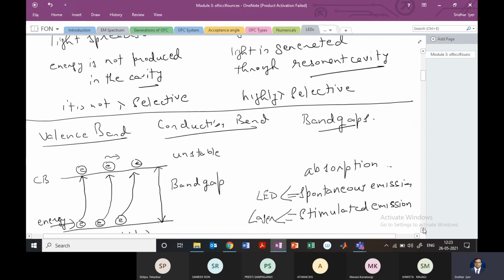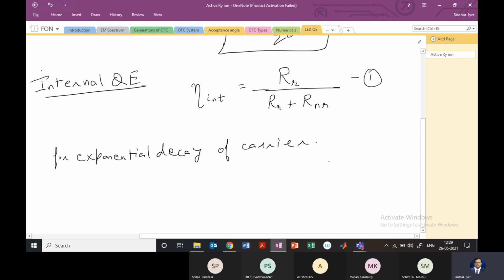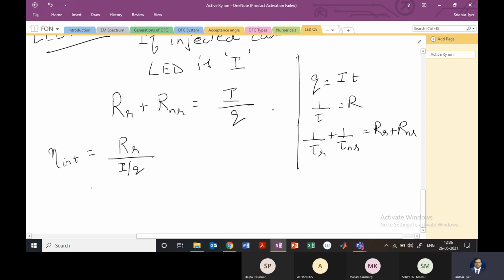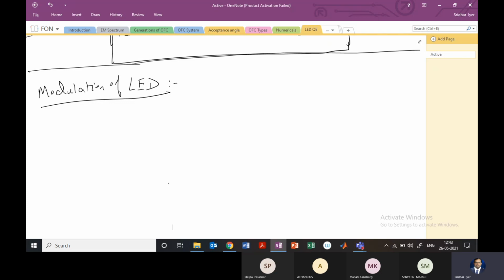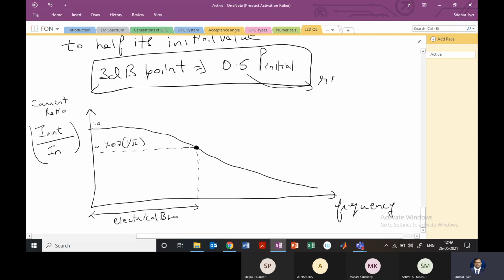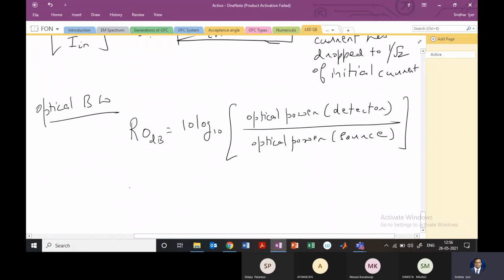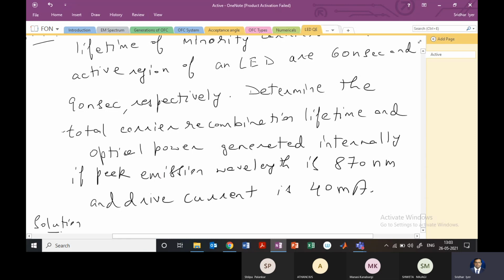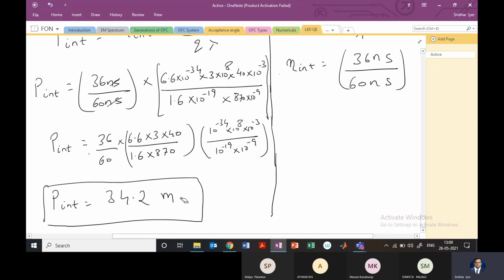ECE, FON, 17EC82, Module 3, LED Quantum Efficiency